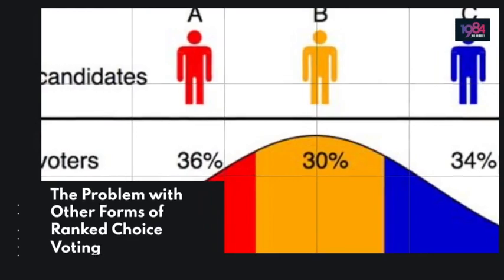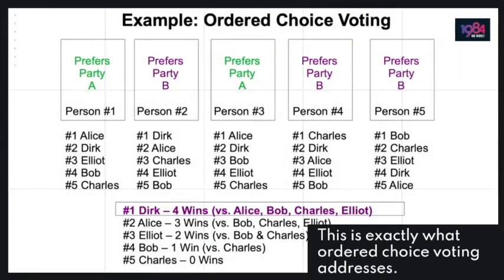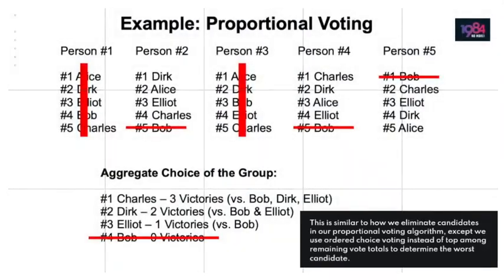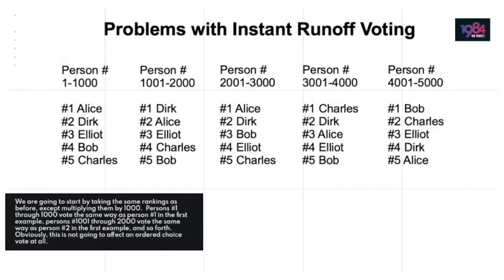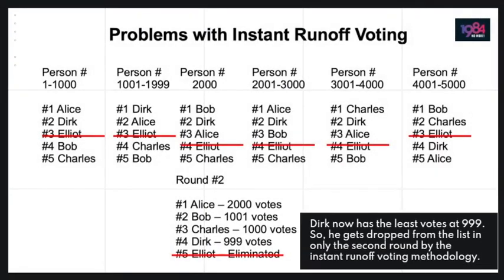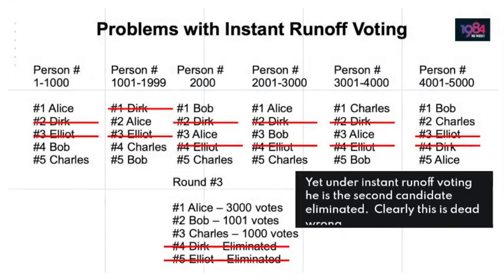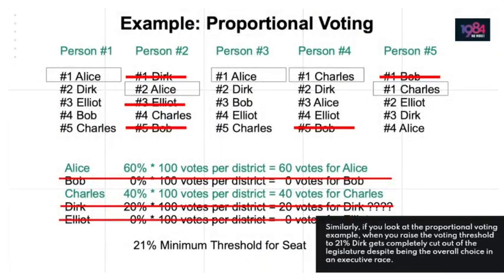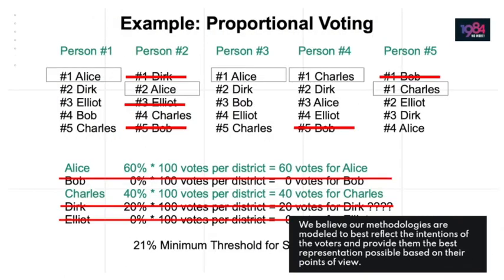Problems with Instant Run-off Voting Method of Ranked Choice Voting